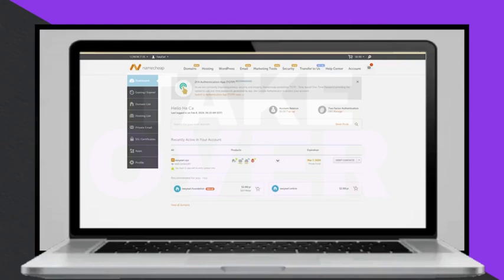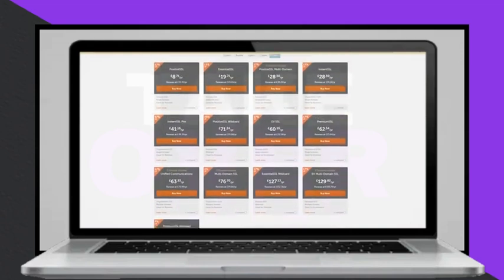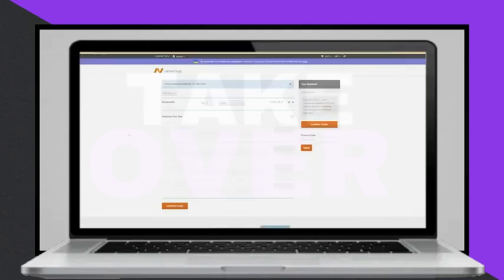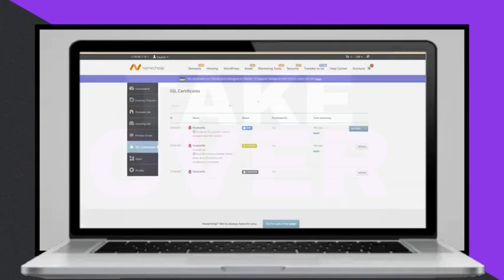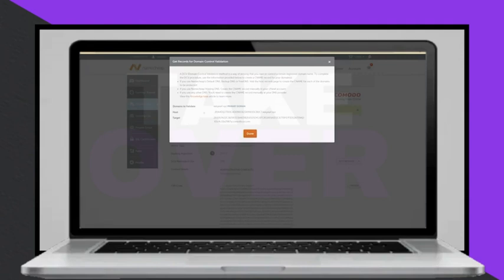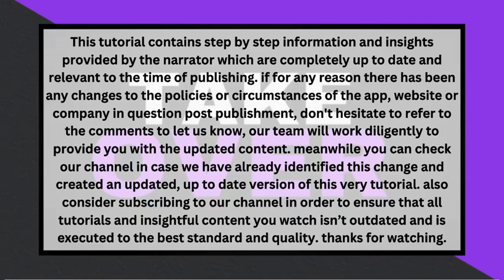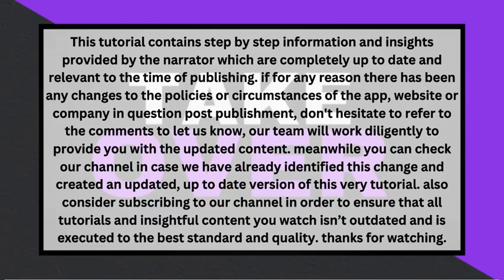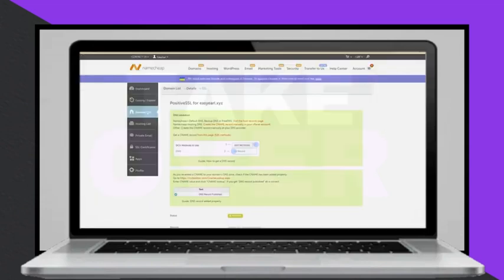How To Activate And Validate An SSL Certificate For A Namecheap Domain 2025 UPDATE